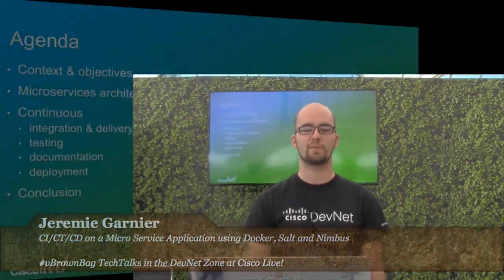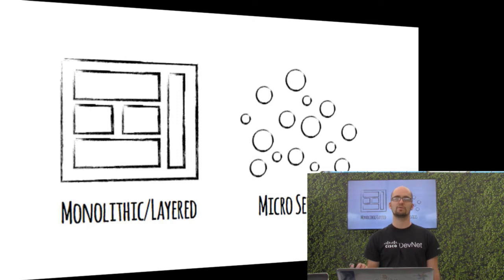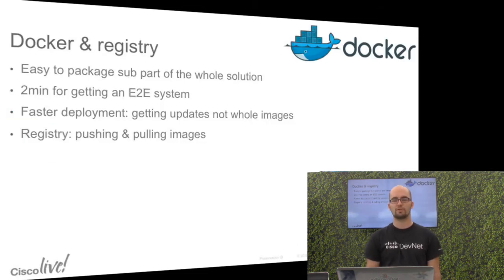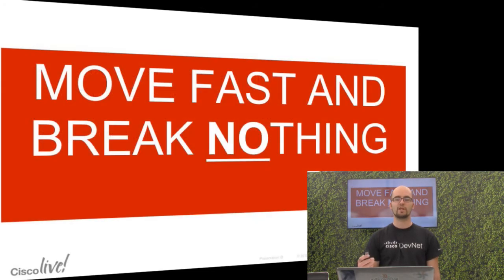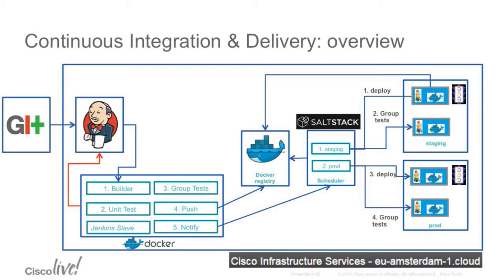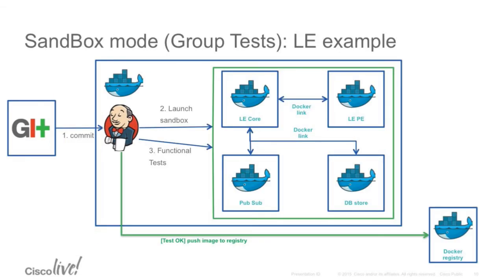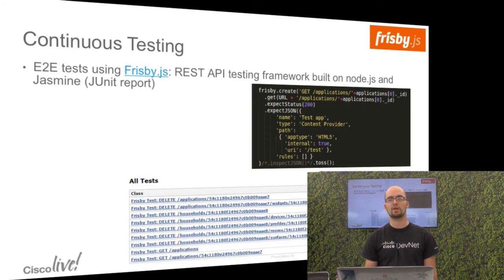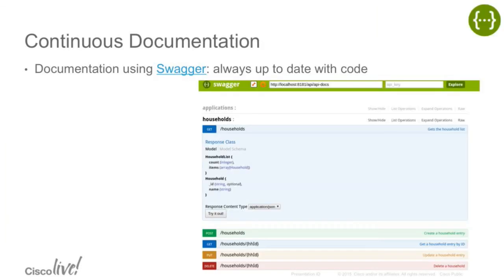2015 vBrownBag at Cisco Live! Jeremie Garnier CI:CD:CT on a Microservices Applications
Jeremie Garnier – CI/CD/CT on a Microservices Application using Docker, Salt and Nimbus